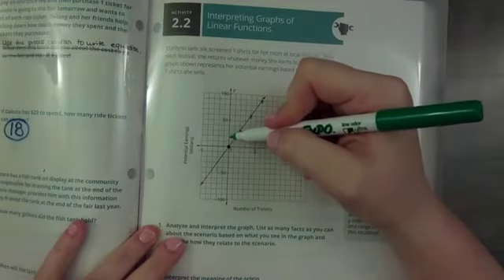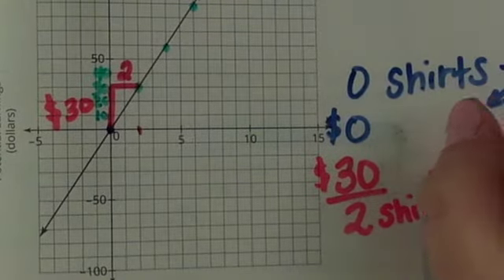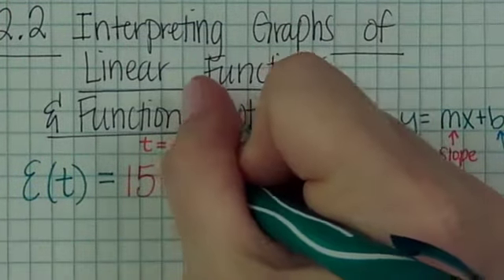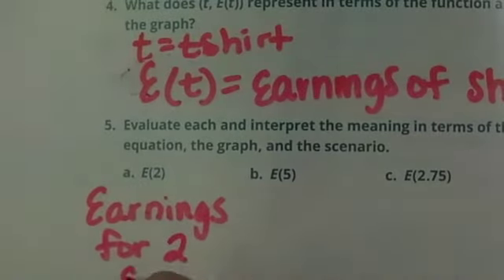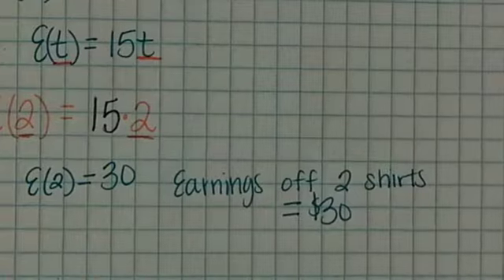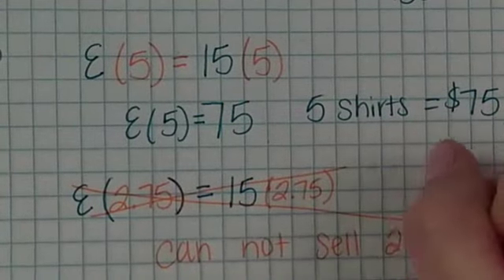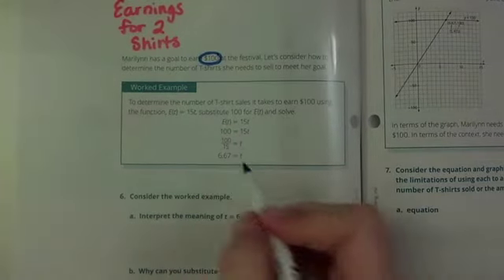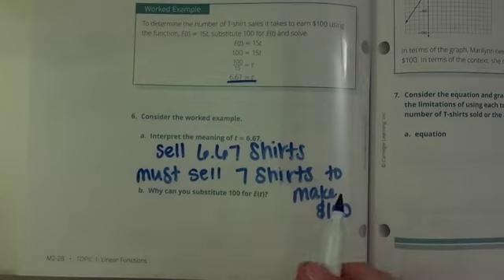M2 T1 L2 Activity 2 2 Interpreting Graphs of Linear Functions